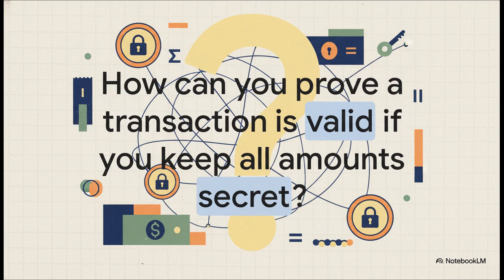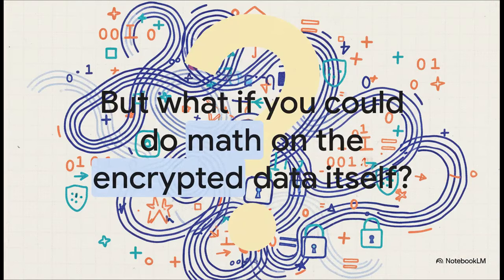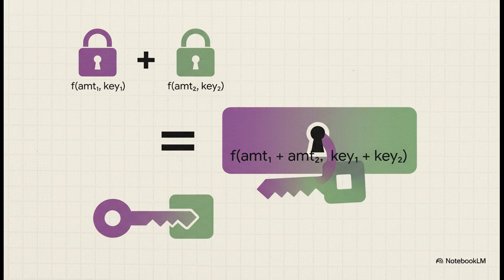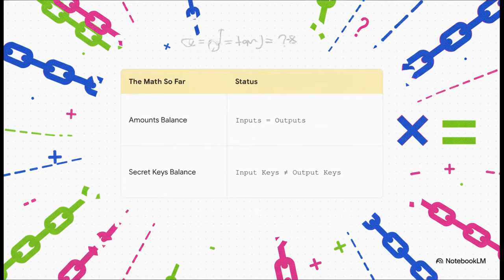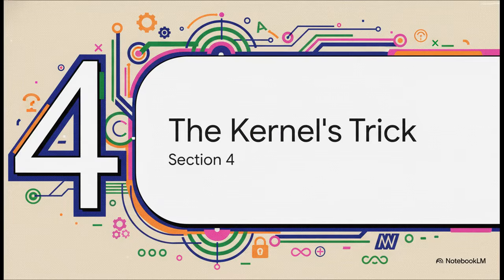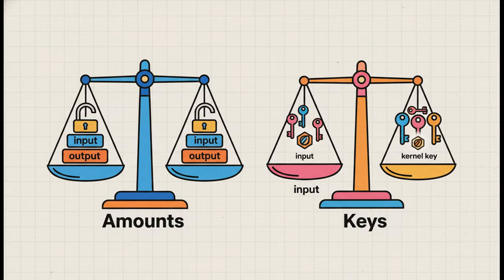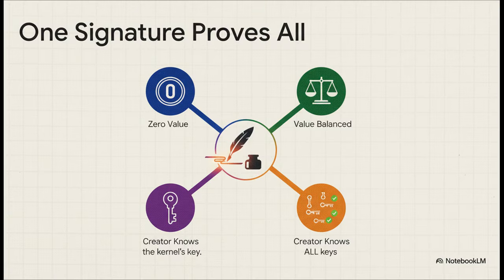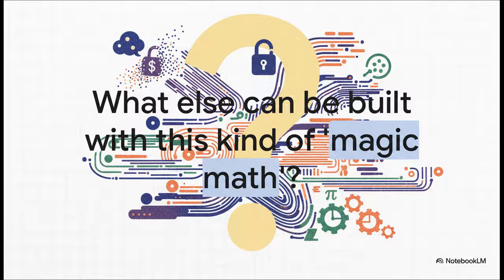The Magic Math Behind the Mimblewimble Crypto Protocol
A simple and accessible explanation of the math behind the Mimblewimble cryptocurrency protocol.

Hector Chu - script